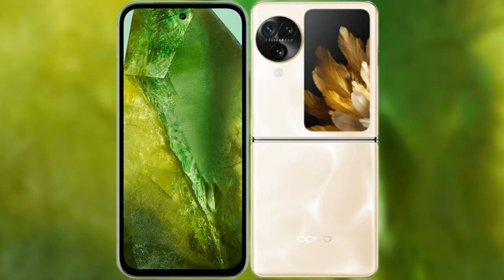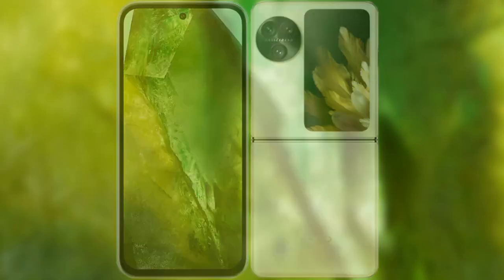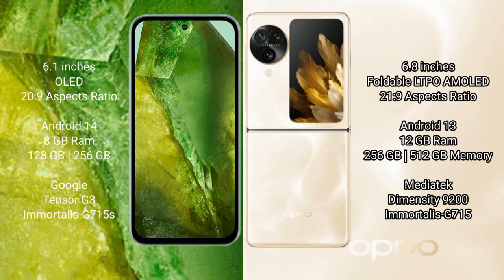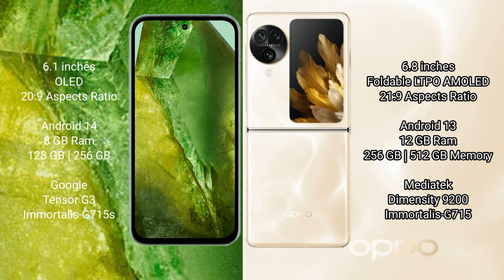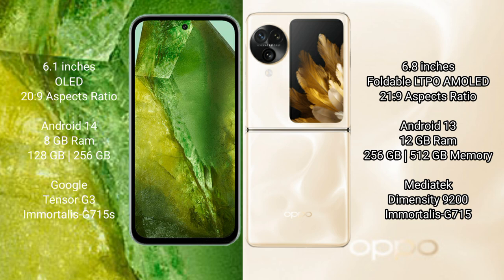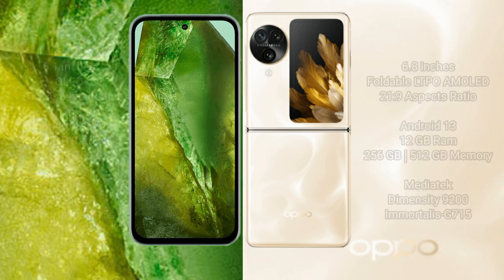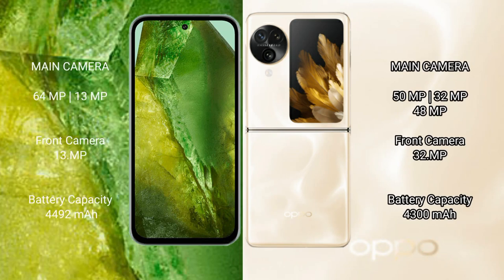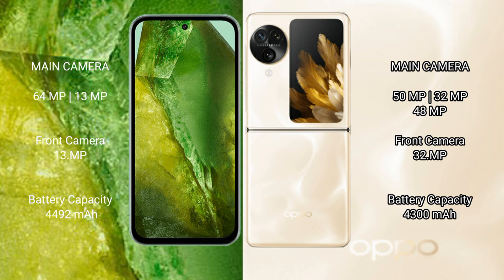Google Pixel 8A vs Oppo Find N3 Flip Review